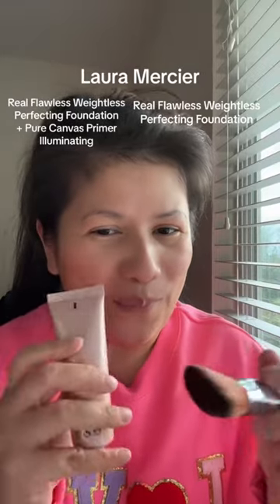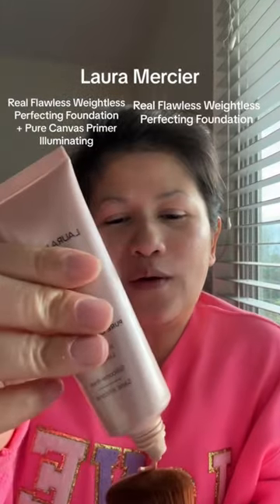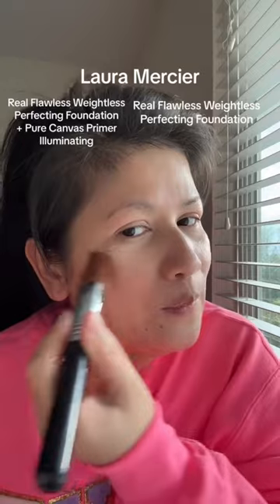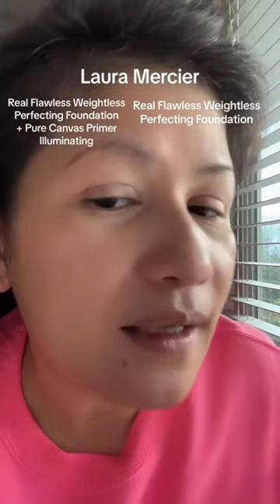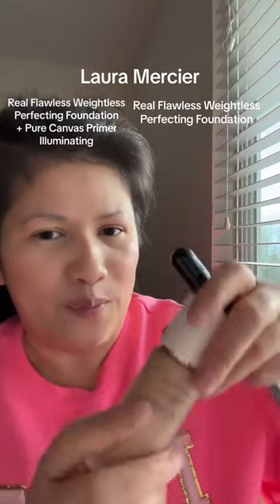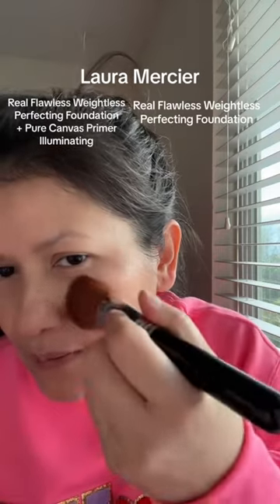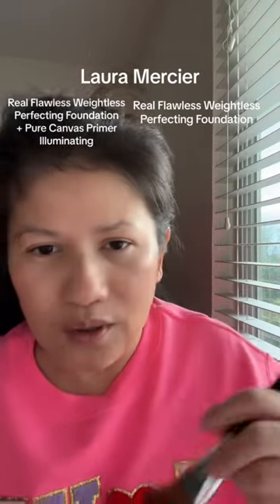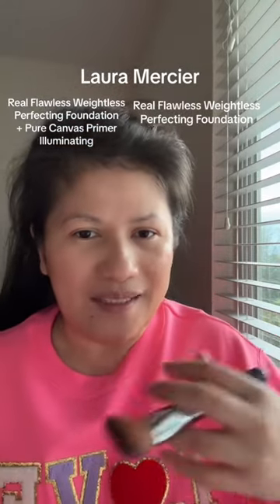Primer or no primer? Laura Mercier flawless weightless foundation is so good